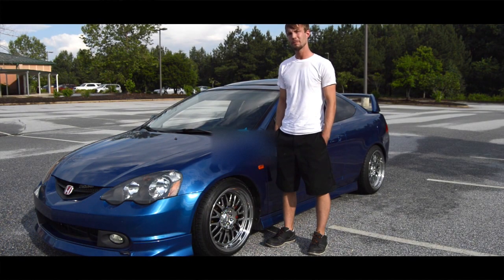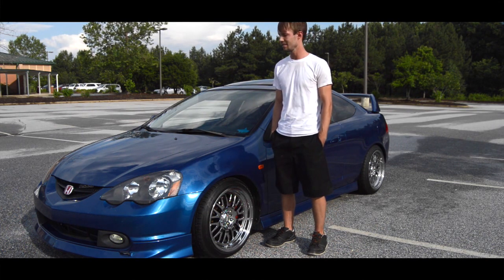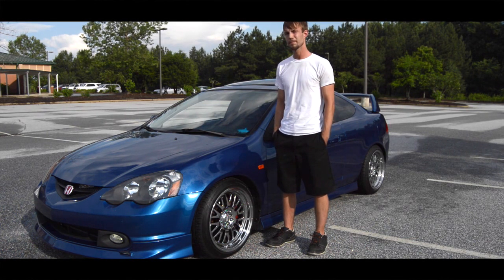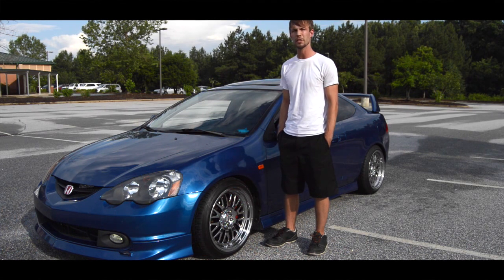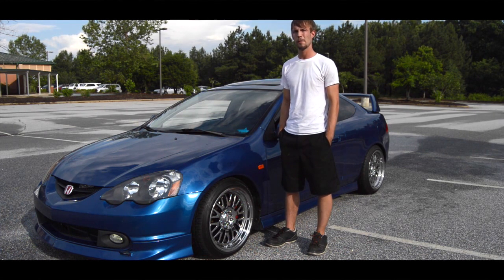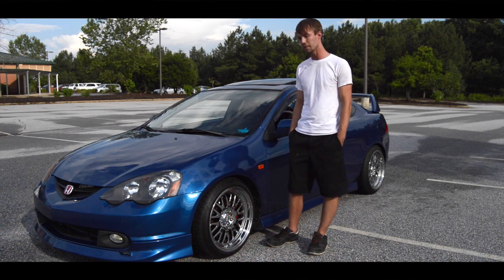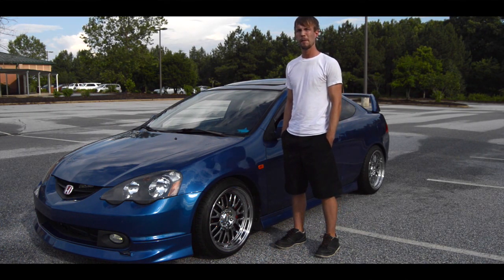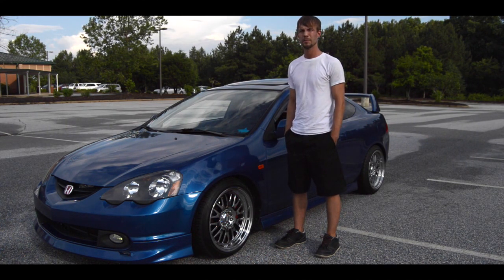Andrew's 03' RSX TYPE-S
A beautifully modded RSX  with custom wheels, quick release steering wheel, full headers and exhaust and so much more.  An absolute piece of work.